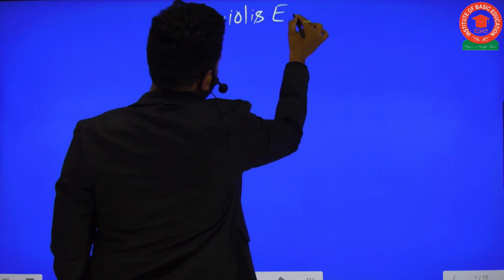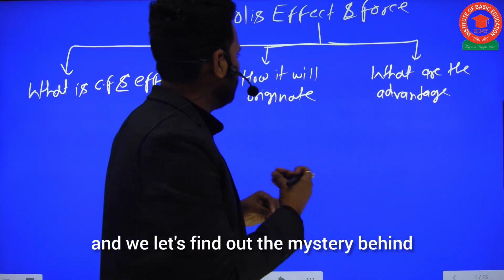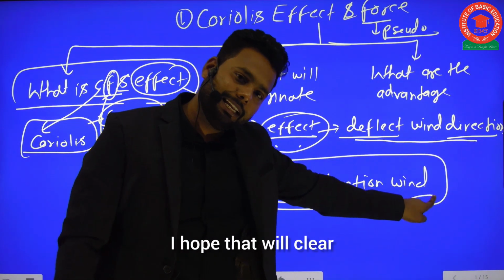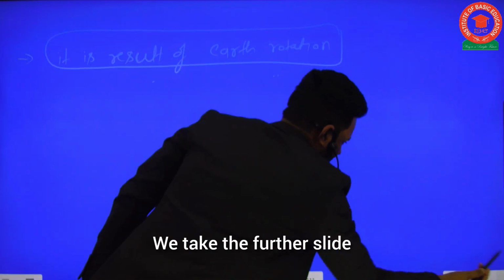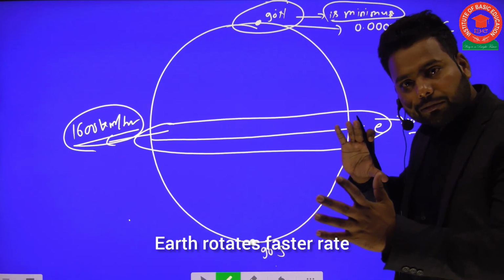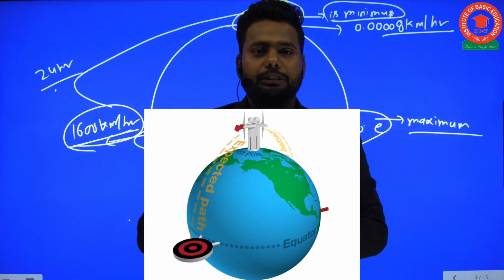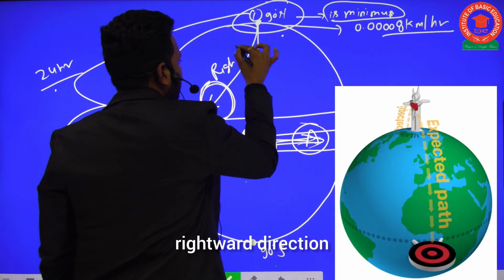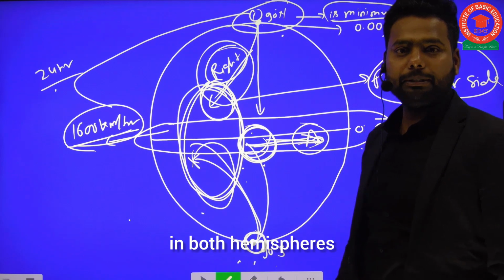Coriolis force | Coriolis effect | Cracking down complexity of coriolis force/ effect | Prakash sir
What is Coriolis force?
Coriolis force is the pseudo force that deflects the wind direction.

Institute of Basic Education, IBE
Itanagar, Arunachal Pradesh
follow on Facebook: IBE Coachig Centre